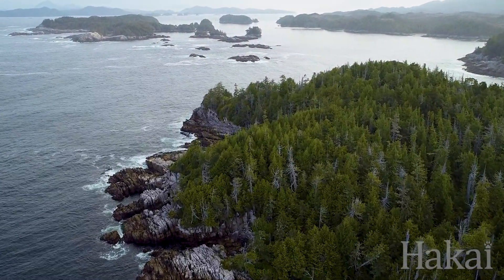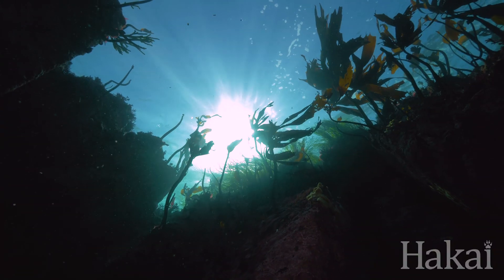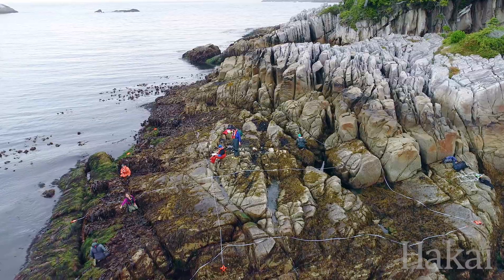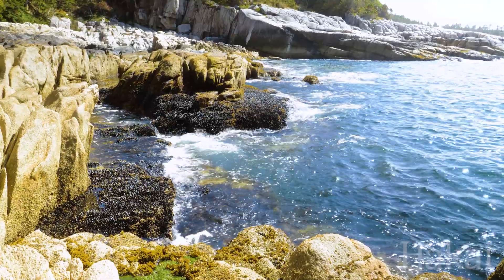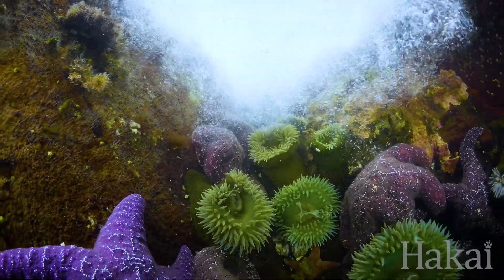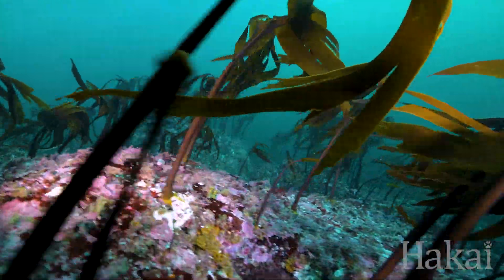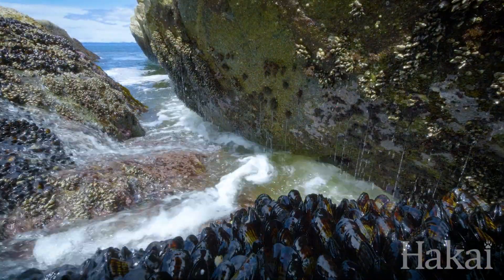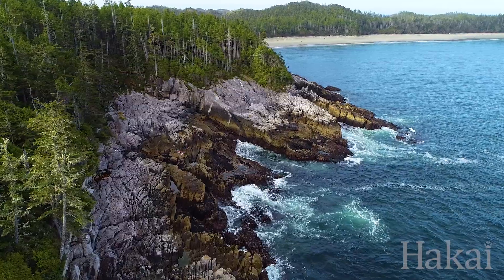Welcome to Crazy Town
At first glance, the rocky shores of Calvert Island don't seem like a very hospitable place for an animal.

And yet on these wave-battered rocks, we find life stacked on life layered on even more life. Here, the name of the game is to hang on, don’t dry out in the sun, and don’t get eaten.

Come with us to explore a site ecologists affectionately call Crazy Town.

Produced and Edited by Grant Callegari
Produced by Josh Silberg
Videography by Grant Callegari and Tavish Campbell
Additional Videography by Derek Van Maanen and Keith Holmes